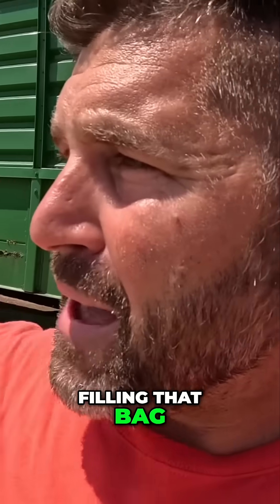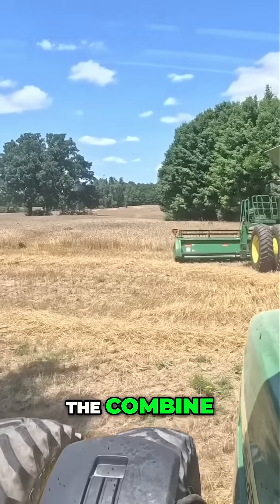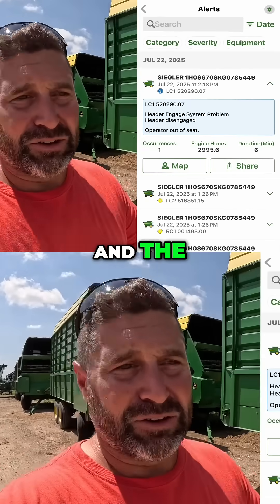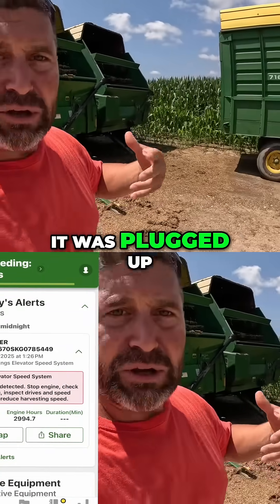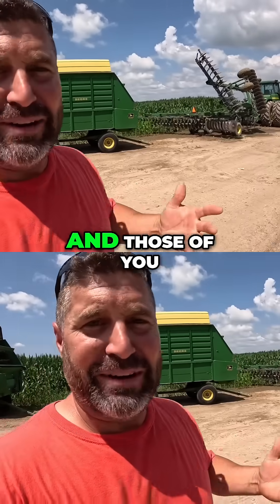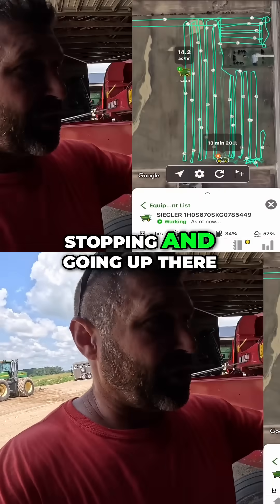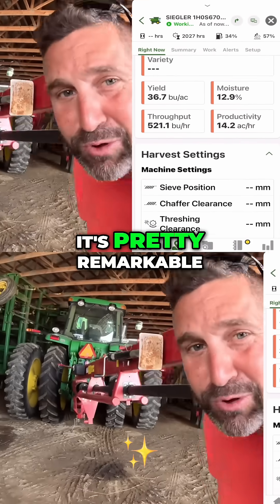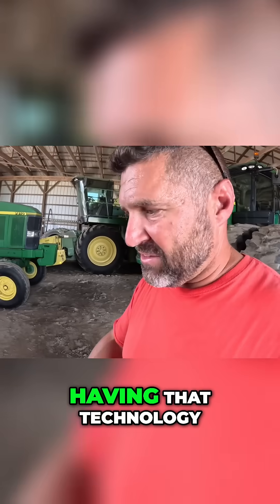Farm Tech Saves the Day: Combine Breakdown SOS!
Tech saves the day on the farm! When a combine breaks down, the op center springs into action. See how precision tech and quick thinking keep things moving. 'Operator out of the seat'—it's all in the app!